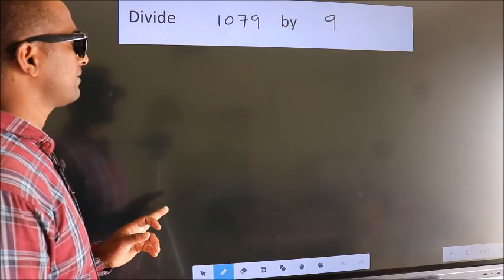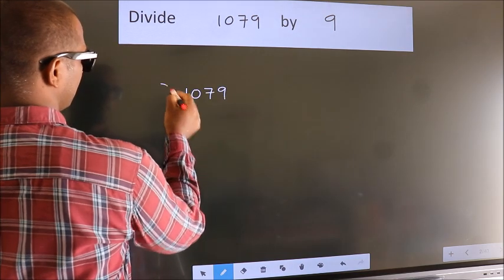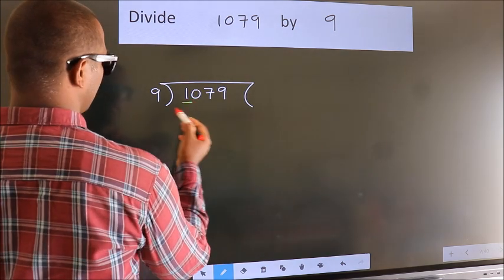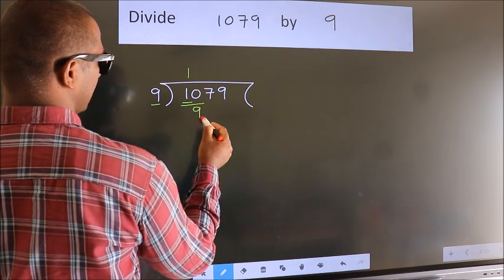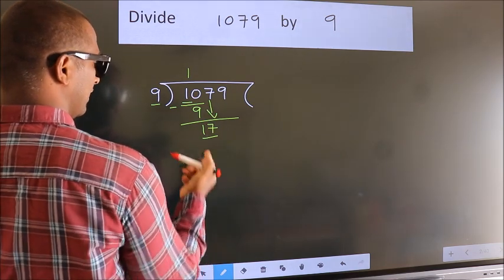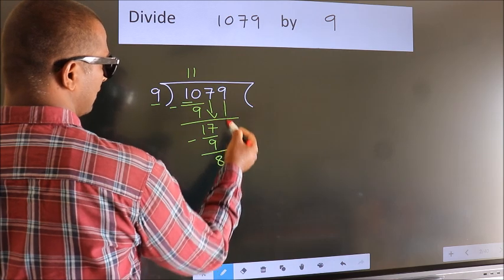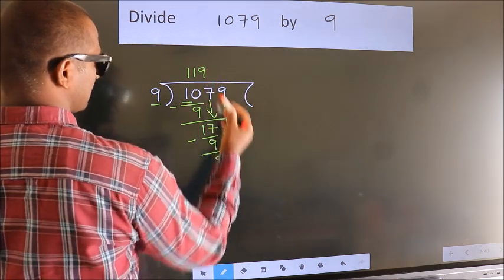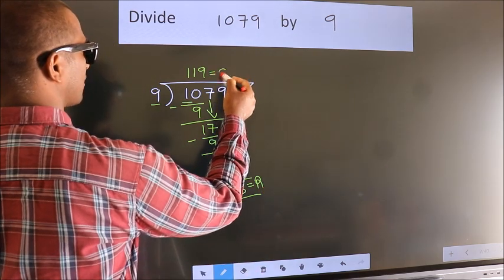Divide 1079 by 9